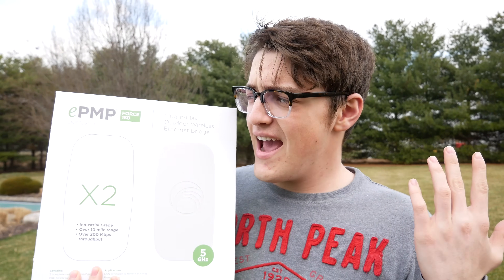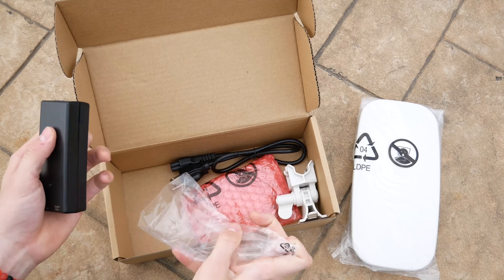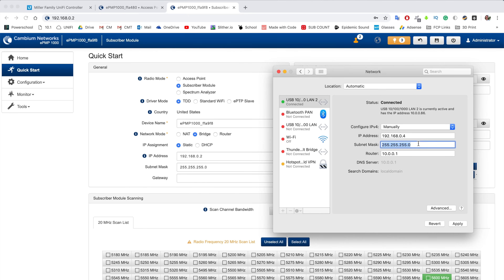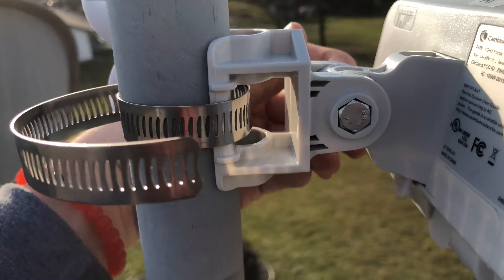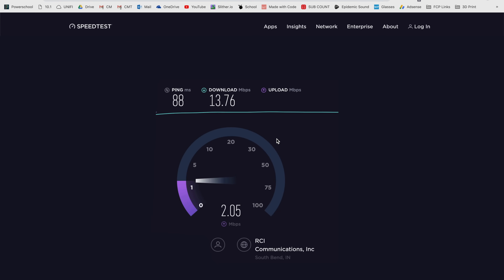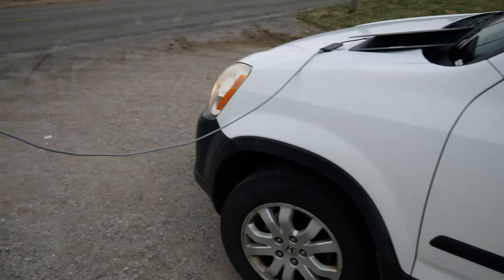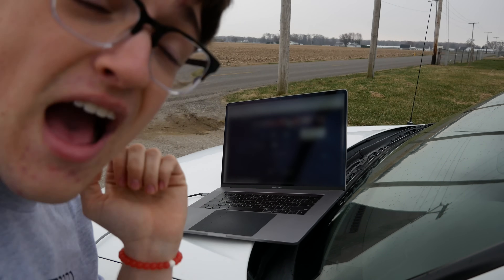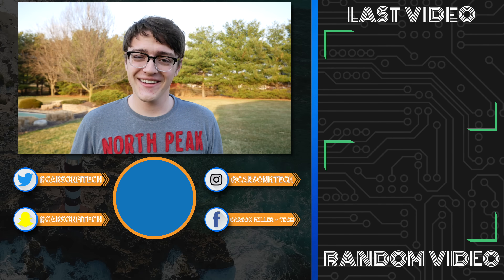HOW TO GET WIFI OVER 10 MILES AWAY! || Cambium Networks Bridge-in-a-Box Review! [Networking]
Have you had troubles getting the internet to a far away location? Maybe you have another building on your property that you need internet in but don't want to drop thousands in running copper wires. Well, this may be your simple solution. Figure out how to wirelessly broadcast internet to ANY location up to 10 miles away with the Cambium Bridge-in-a-Box.

+ Cambium Bridge-in-a-Box
+ Cambium Force 180 (Individual Modules)
+ Neewer C-Stand

A couple of things that I forgot to mention in this video:
1.) Much more configuration control is offered within the Force 180s if you use Cambium's online management software, cnMaestro™. That is though for more advanced users so if you want to use that, I would recommend just purchasing each Force 180 individually. Through the just general web interface though, you can still do quite a lot more than I showed in this video.
2.) You can purchase the Force 180's for $100 cheaper if they're bought individually and then configured through cnMaestro™ software as a bridge yourself. This bridge in a box is really just for those who want a simple plug-n-play solution without needing to spend lots of time figuring out how to configure things.

💵Do you want to purchase something else seen in this video?

This video was not paid for by outside persons or manufacturers. The product supplied to me to make this video was given for free but all opinions in this video are my own.